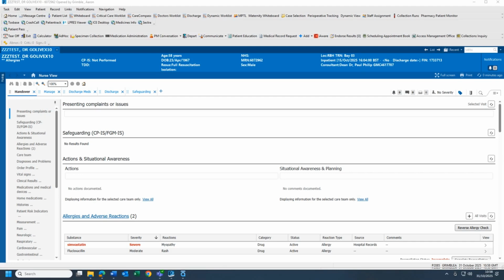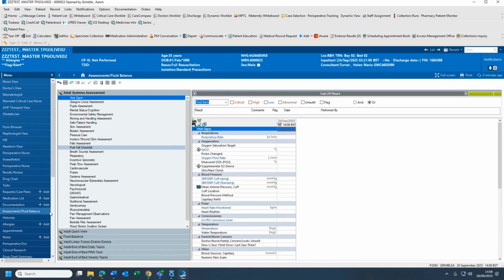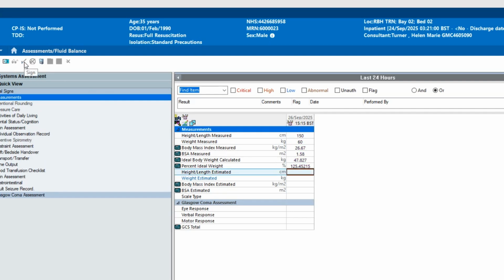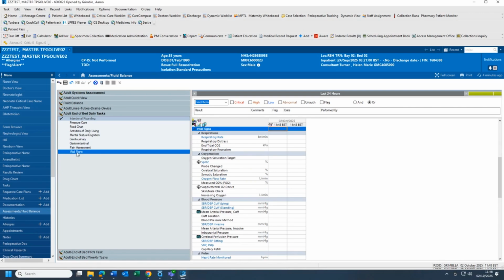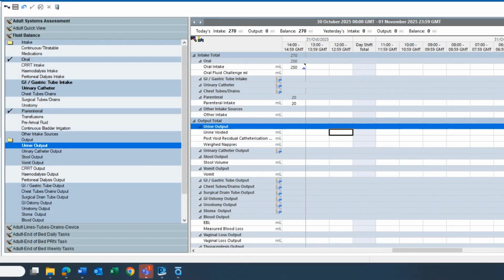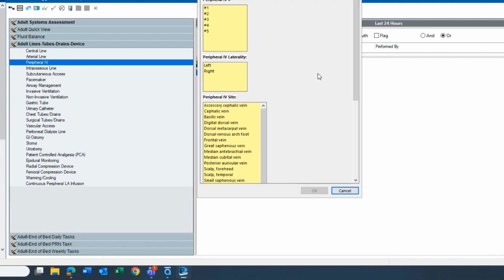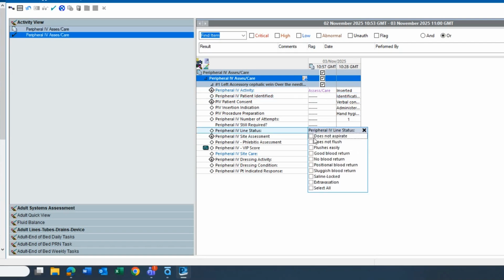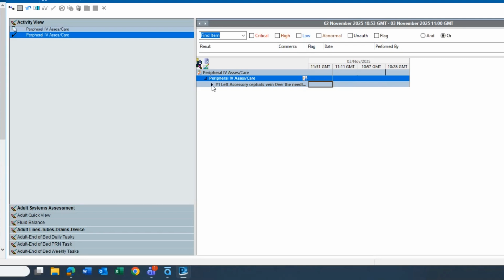Assessments & Fluid balance V2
This training video will demo how to use the Assessments & Fluid balance function within PowerChart and Firstnet.